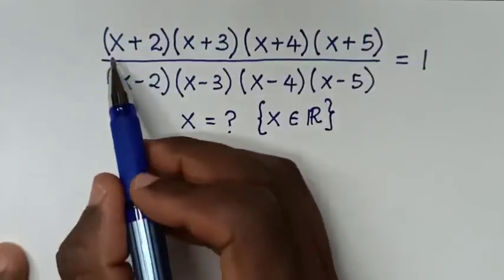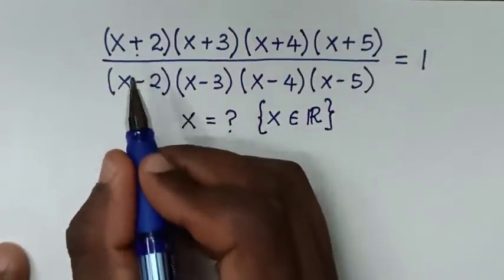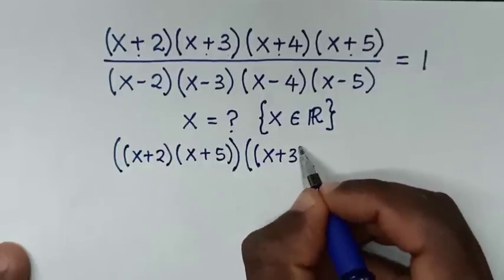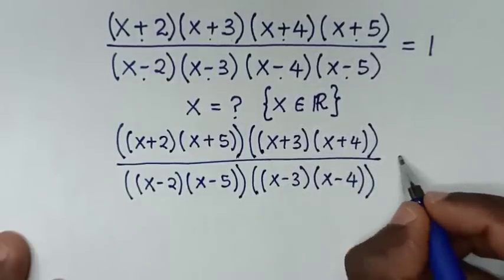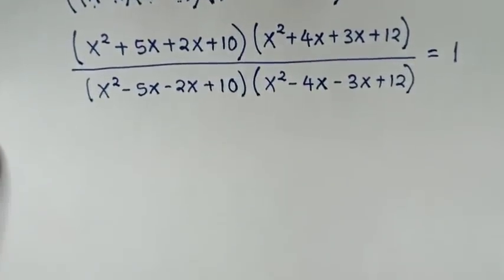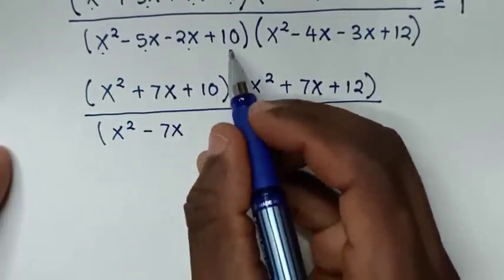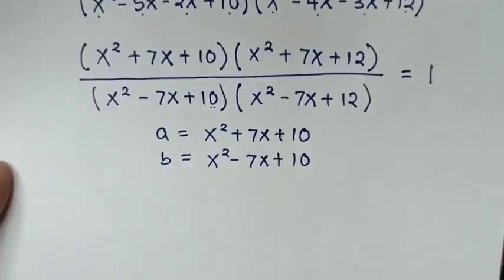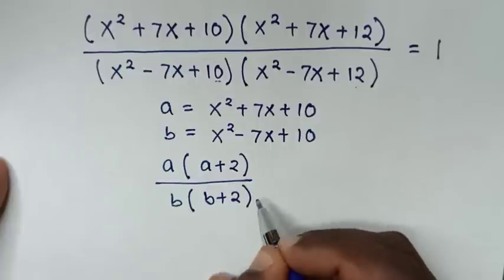What is the value of X in this Problem ?